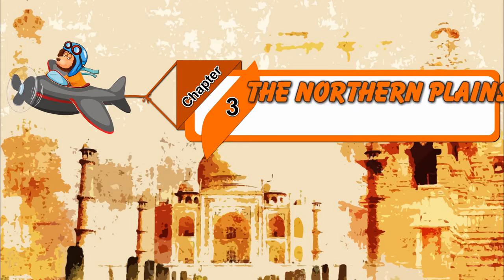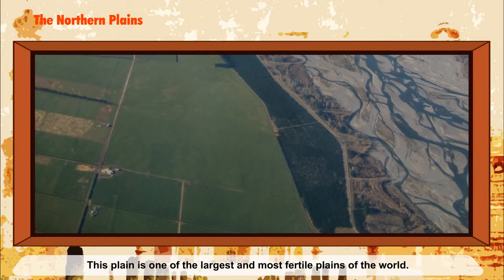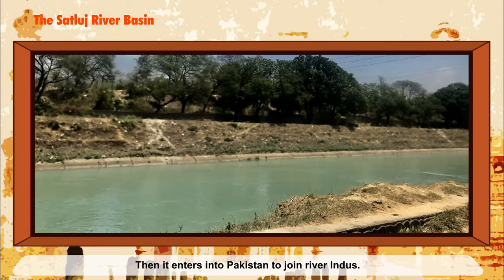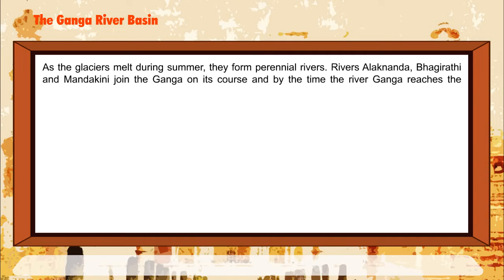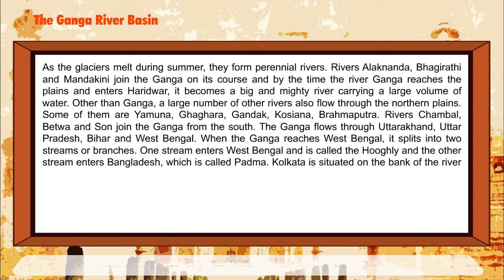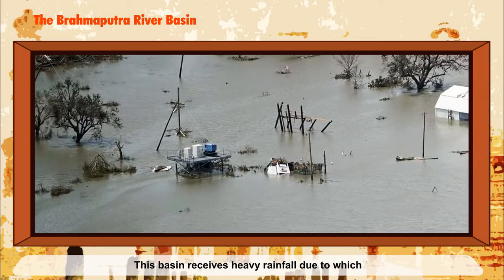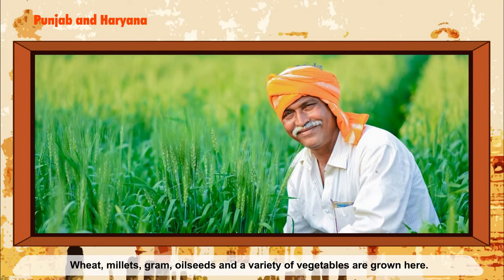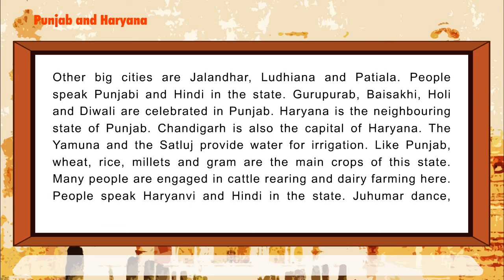Book 4 | Chapter-3 (Part A) | The Northern Plains | Social Studies | Animated Video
A new series of Vardhman "Canvas" is presenting "Social Studies"in which children are taught to read chapter and stories through digital medium.